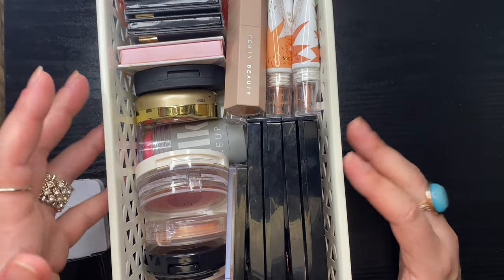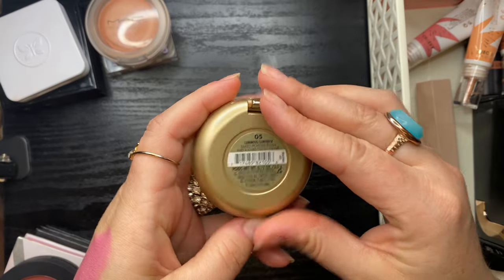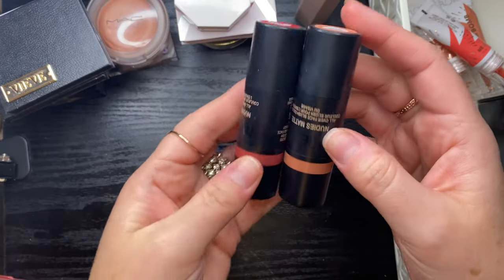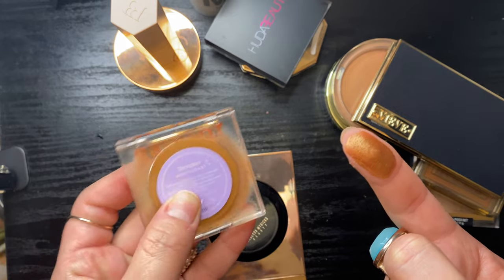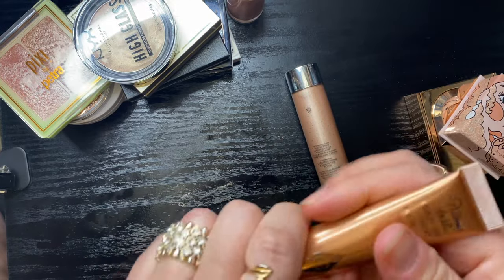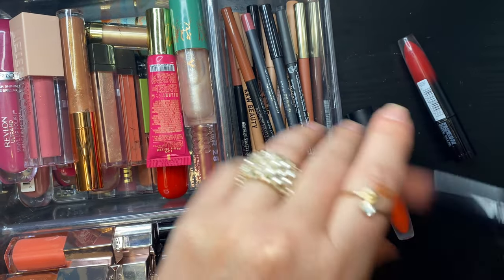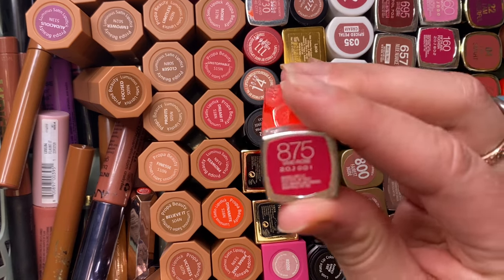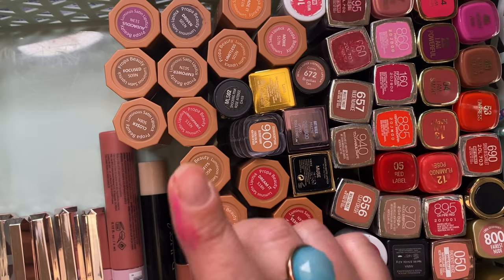✨🍩 Declutter with me!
I told y’all it was coming! I desperately needed to “trim the fat” in my collection, so I hope you enjoy watching, as always beauties!
If you’d like to connect on social media;
Song:Through the Night
Artist: ninjoi